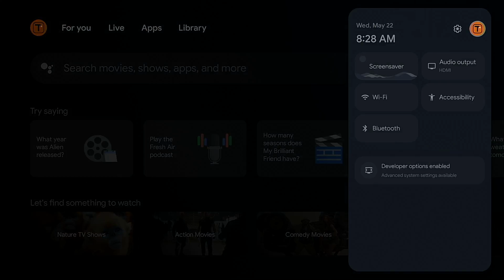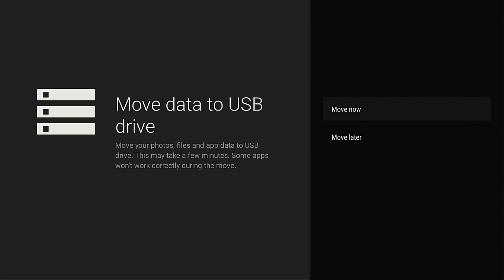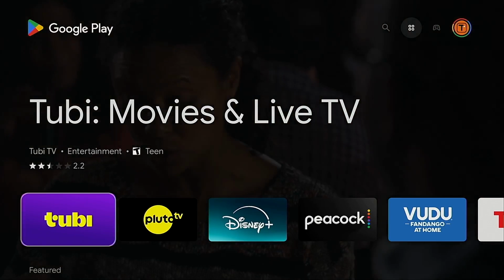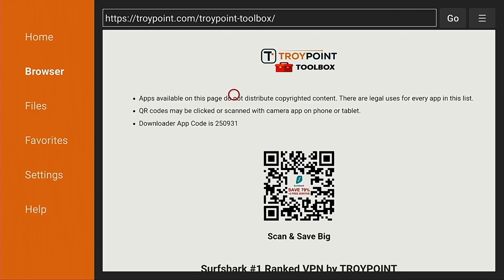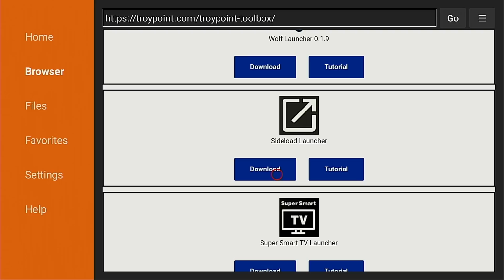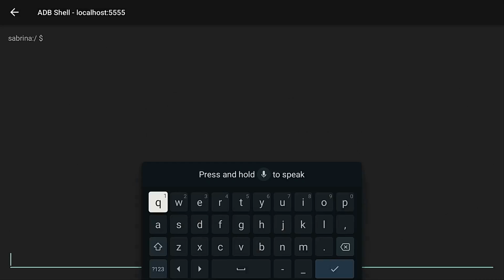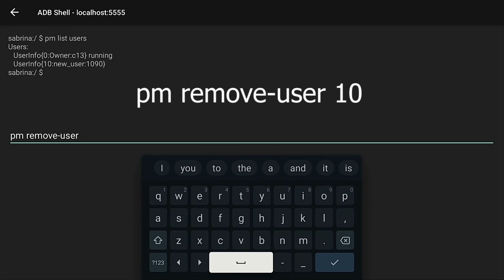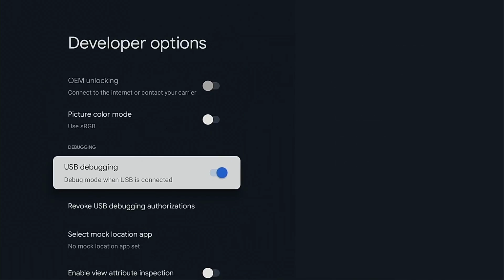Could Not Migrate Data to USB Drive Error Fixed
🎞️ This clip was pulled from How to Expand Internal Storage on a Chromecast with Google TV

Those who expand internal storage (adoptable storage) on their Android TV/Google TV systems may encounter the following error.

Could not migrate data to USB drive.

This video will show how to fix this error.